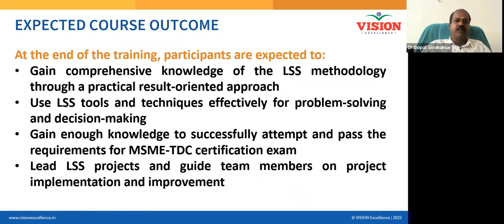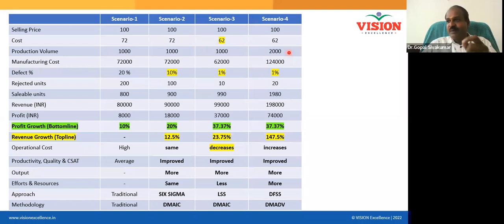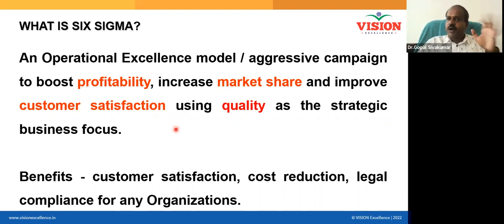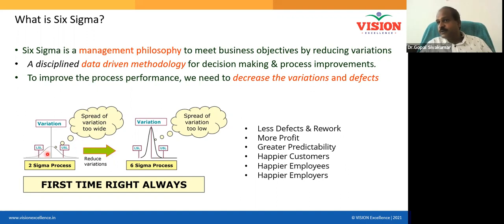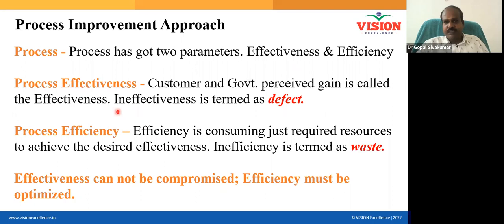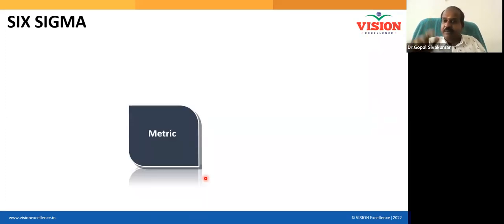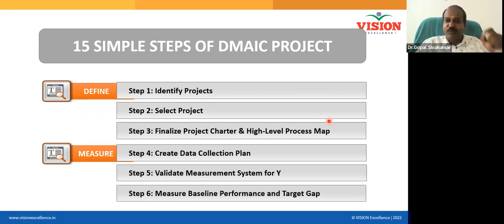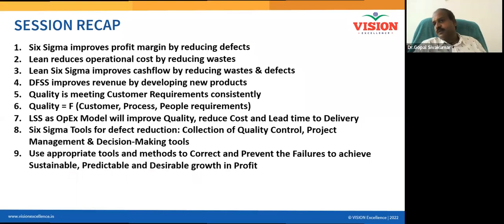What is Six Sigma? - Dr. GSK